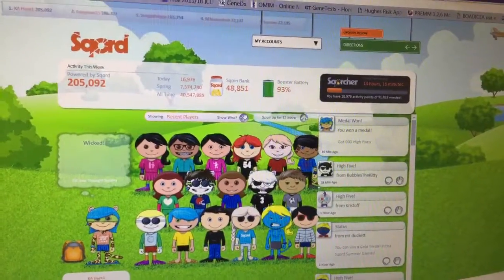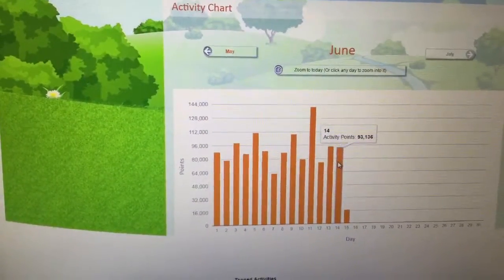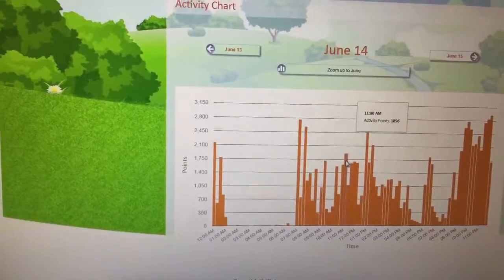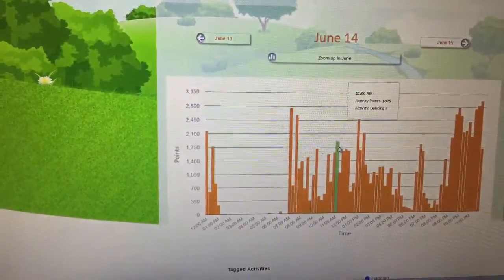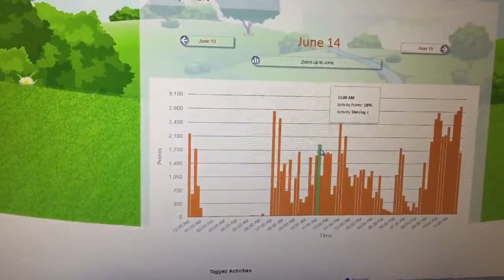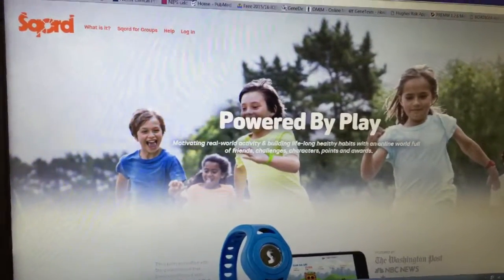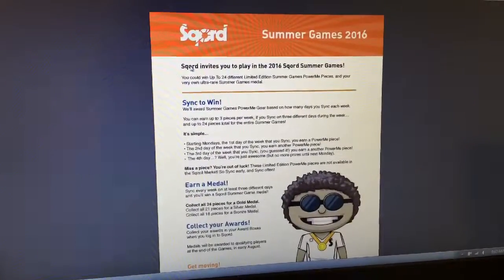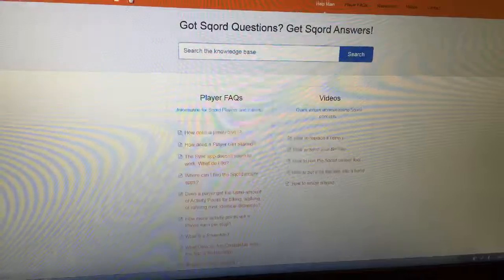Summer Break Challenge - 1